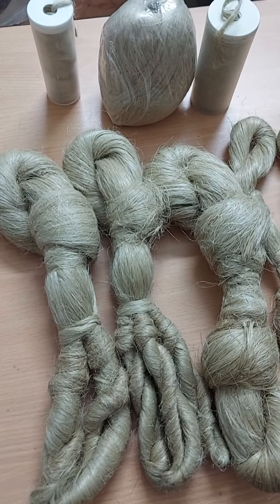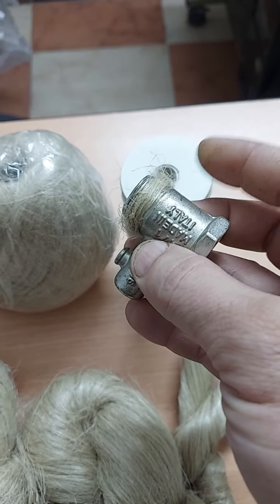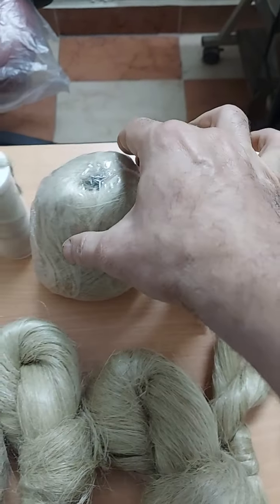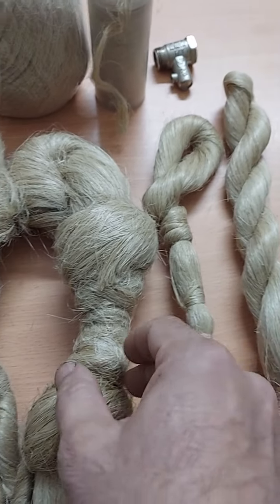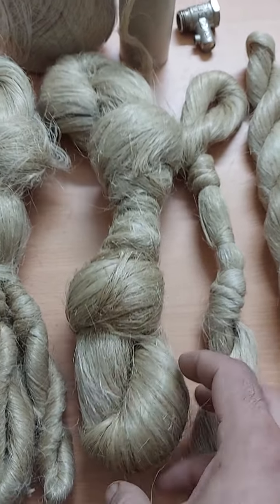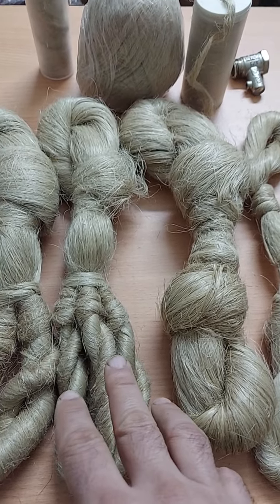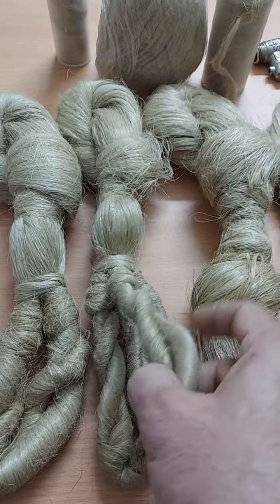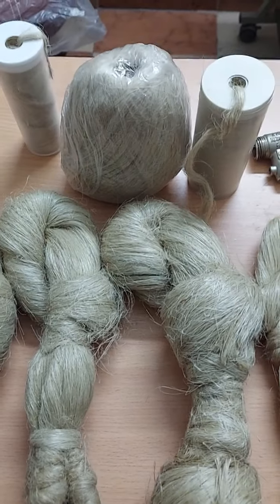Natural Pure Hemp Flax Fiber (Sell)Plumping Pipe Sealant Safe For Drinking Water application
it is my great pleasure to introduce for sell our Production Stock of Plumbing Hemp For pipe sealant thread joint and fittings in water ,heating ,and cooling installation, Lead Free ,Safe For Drinking Water application ,extremely economical to us.
 Natural Pure Hemp fiber product made of fine, Flax Long Fiber/ Hemp . Flax /Hemp is in  combination with jointing compounds very suitable for the sealing of threaded joints. Withstands temperatures up to 266F(130°C) and pressure up to 113PSI (8Bar) This combination ensures tight,flexible assembly joints. Flax/Hemp is extremely economic to use.
Lead Free. Suitable for drinking water application. Made in Egypt.
Thread sealant ,Plumbing flax,hamp for sealing the threaded joint and fittings in water,heating and cooling installation. Withstand the temperature up to 266F (130C) and Pressure up to 113 PSI(8bar).Shelf  Life : 10 Years. Lead Free. Safe For Drinking Water.
Plumbing Flax , Pipe Sealants ,hamp For Sealing The Threaded Joint and fittings in water ,Heating ,Gas and Compressed air.
Installation .withstand the temperature up to +140C – Withstand the Predicted up to 113 PSI (8Bar) ,Shelf Life : 10 Years , Safe For Drinking Water
Al-Masria For  Exp Est. (S.H.M)
Mr. Hesham Sameer (G.Manager)
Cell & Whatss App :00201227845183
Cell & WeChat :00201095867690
Skype: sameeregypt
 Address :    Egypt- 10th of Ramadan City